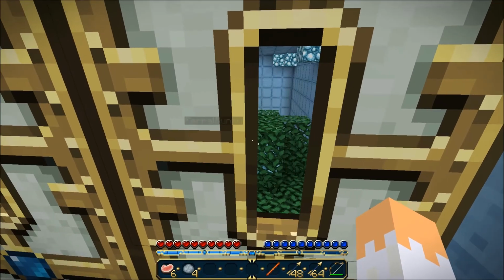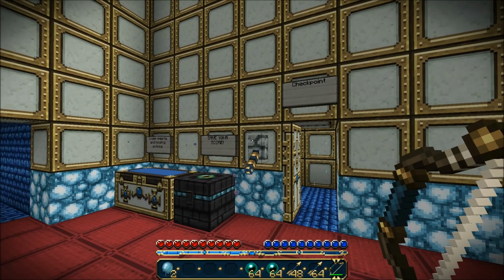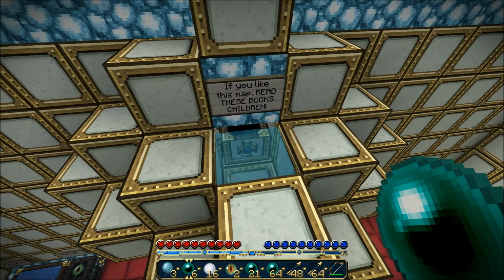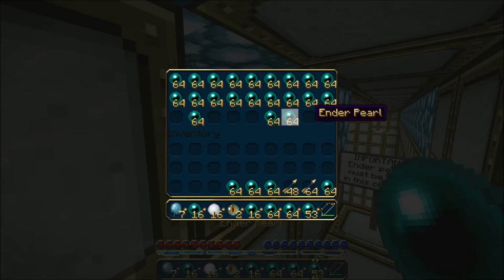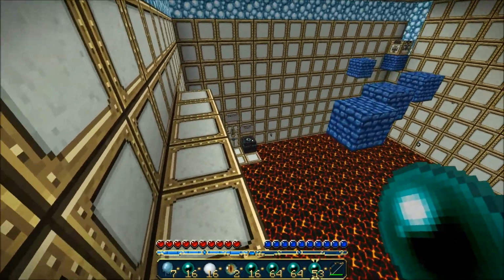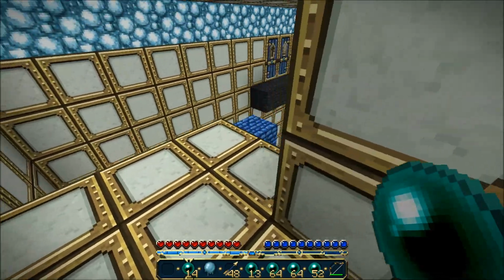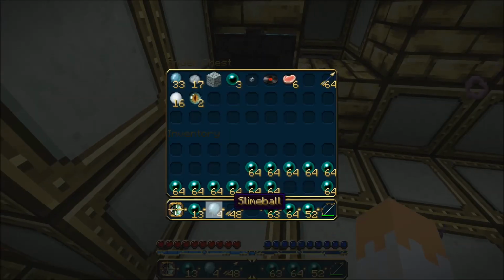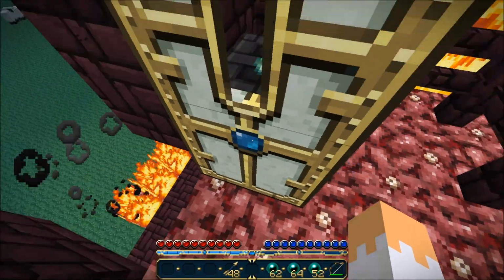BCC labs - Part 3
Map played by Lynxthecat and Ferralbunny

BCC labs - minecraft parkour adventure map
Map by: Vert77, skullkid2, and Nitsuj99